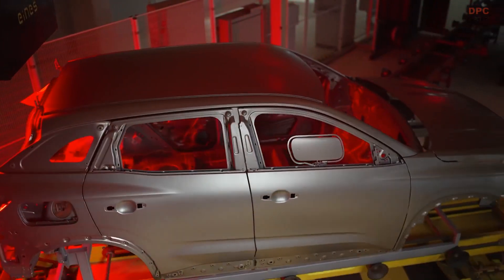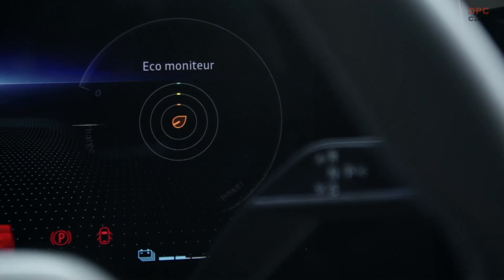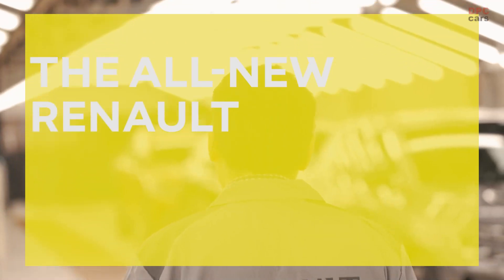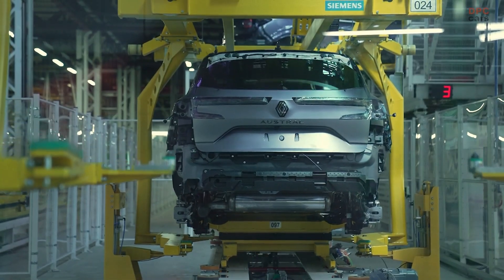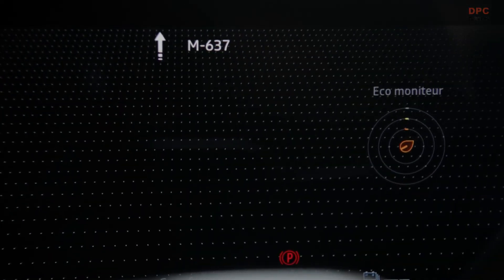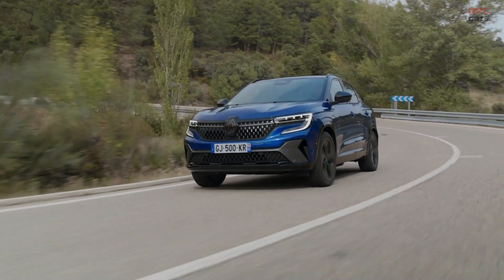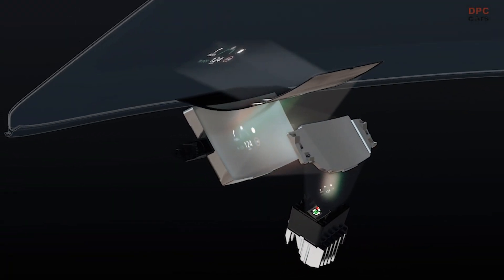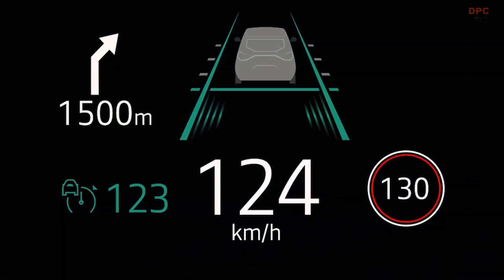2023 Renault Austral Production in Spain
It takes a high-tech plant to build a high-tech vehicle. Investments at the plant in Palencia, Spain have enabled the facility to guarantee the best quality in terms of the manufacturing and operation of the All-new Renault Austral and its various features. The vehicle contains no less than 32 advanced driver‑assistance systems (ADAS), including the latest-generation head-up display, with settings that were adjusted particularly painstakingly. Indeed, two new ultra-modern calibration benches were built to do just that. Sergio, the lead on new projects at the plant’s assembly department, tells us that fine-tuning these two benches wasn’t easy due to a lighting issue. Here’s more about the problem, how they solved it and how the result is already benefitting the vehicles rolling out of this plant.

The entire Palencia plant applies the same high standards throughout, from the start of the production process through to the final checks, ensuring that the All-new Renault Austral leads the market in terms of quality. This was made possible thanks to the hard work of the employees as well as the use of new, ultra-high-performance tools, with stringent quality control guaranteeing the end result. In addition to quality that you can see, as shown by the fittings and finish, static and dynamic testing by both human and mechanical means have ensured quality that you can feel – making sure the technological equipment in the All-new Austral works properly and reliably, such as the 32 advanced driver-assistance systems (ADAS).